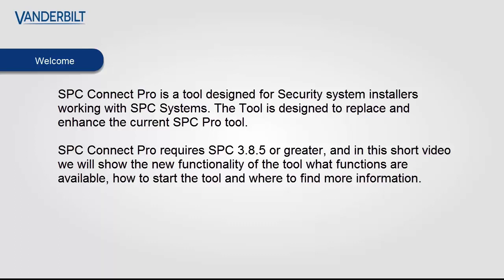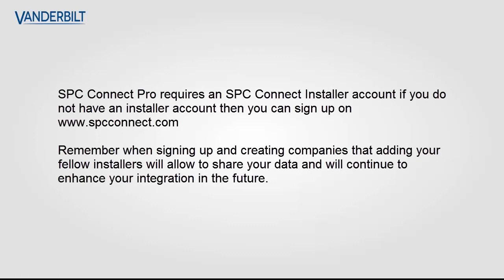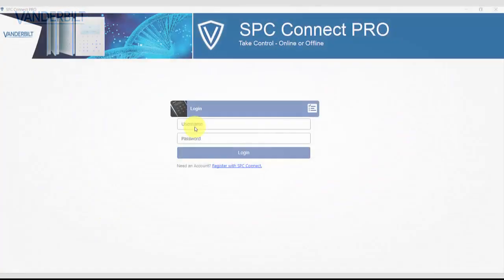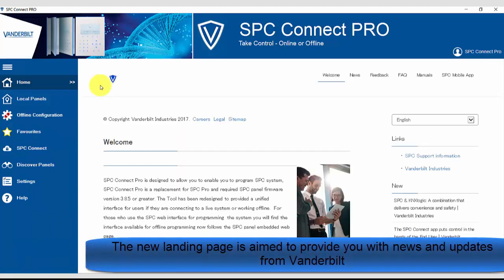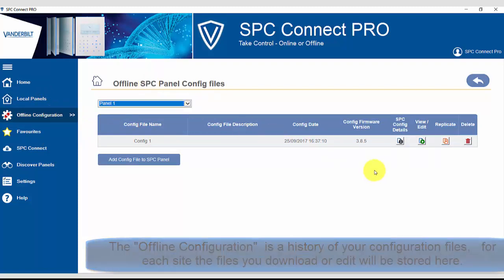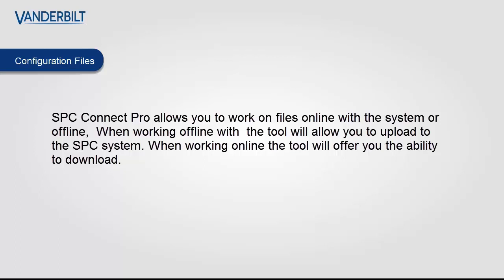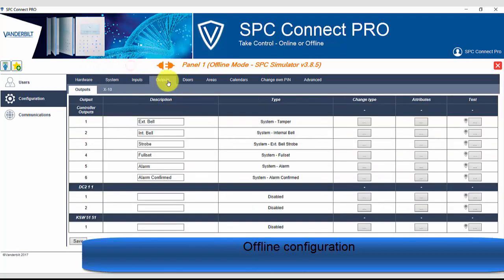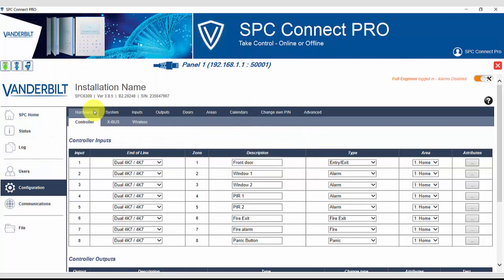SPC Connect Pro - tour of the new system and its operation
Overview of SPC Connect Pro, the new desktop programming tool for the Vanderbilt SPC intrusion system

It is the new programming tool for SPC systems. It is a desktop application that allows security installers to program all the functionality of SPC systems.

The Vanderbilt SPC intrusion system offers systems ranging from 32 inputs/zones to 512 inputs/zones and from 2 doors to 64 doors. The SPC6000 series can also offer support for up to 2,500 users which can be used as both intrusion and access users.